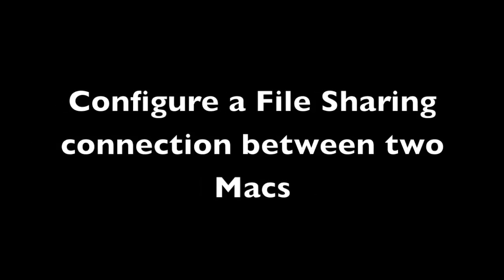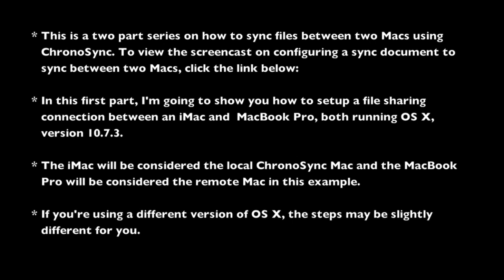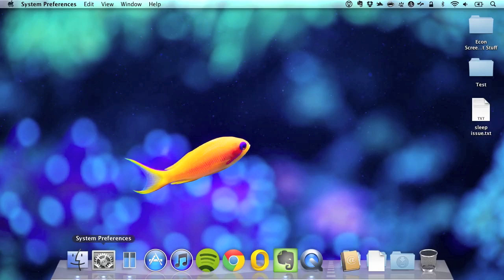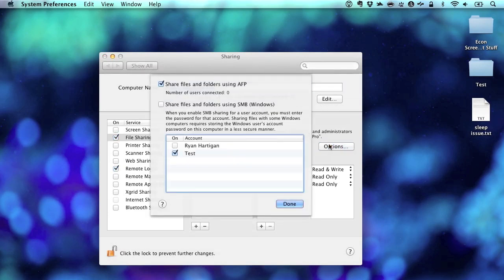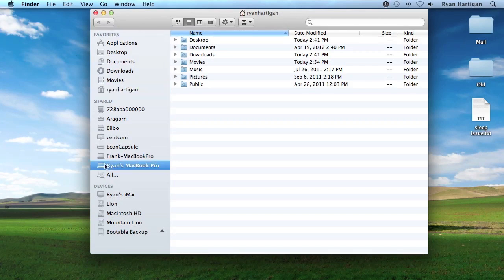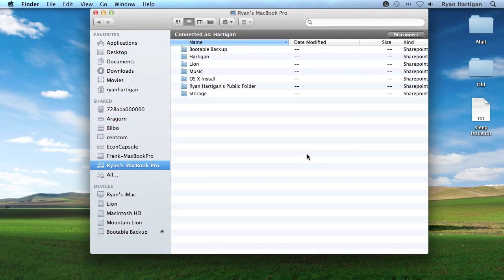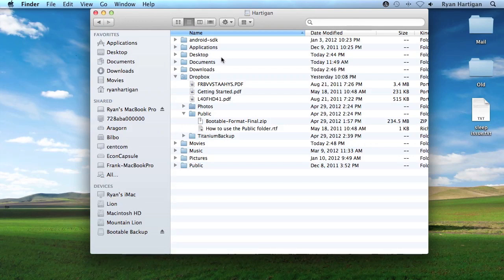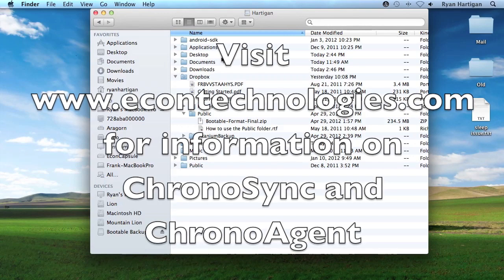Setup a File Sharing Connection Between Two Macs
This screencast details how to successfully setup a file sharing connection between two Macs both running OS X version 10.7.3.